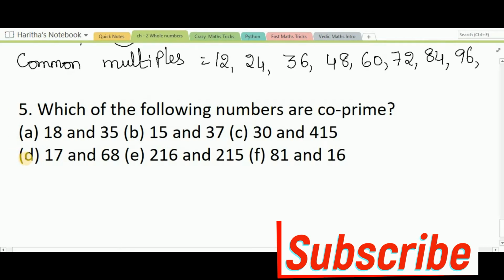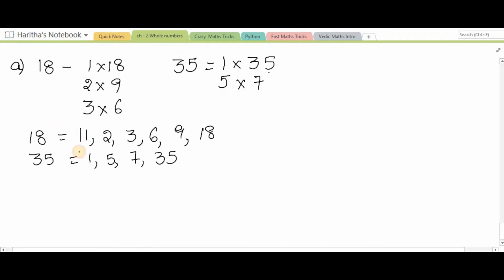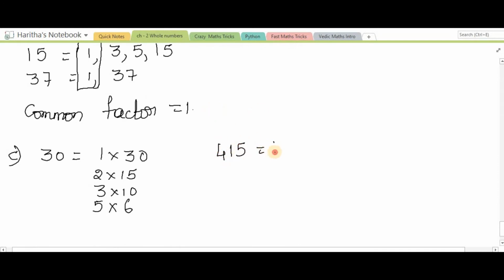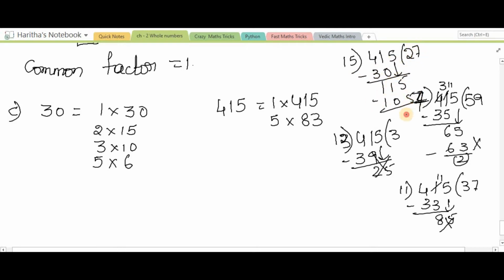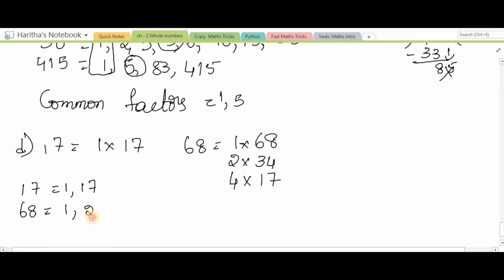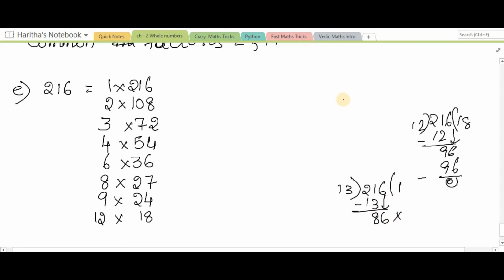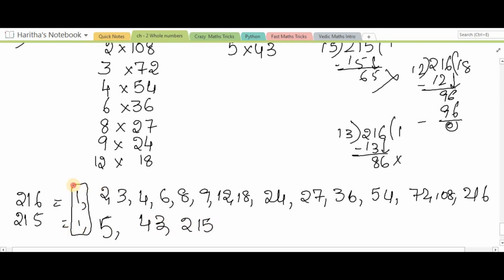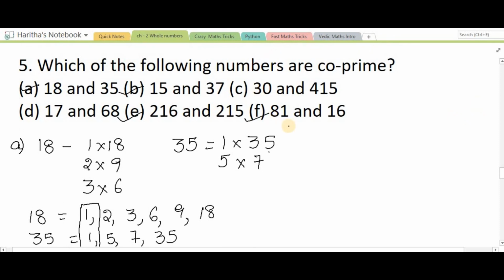Co Primes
Two numbers having only 1 as a common factor are called co-prime
numbers.